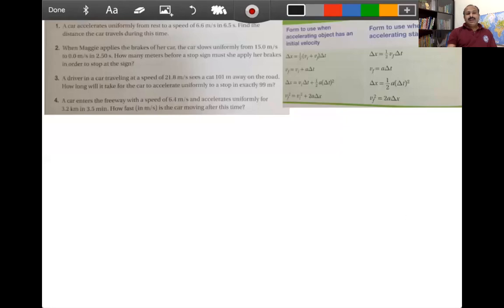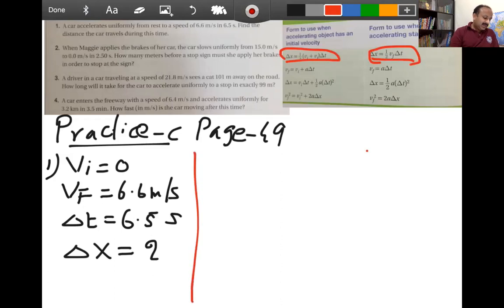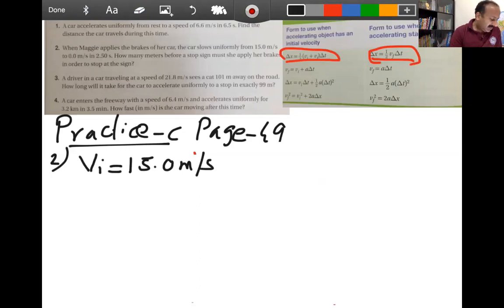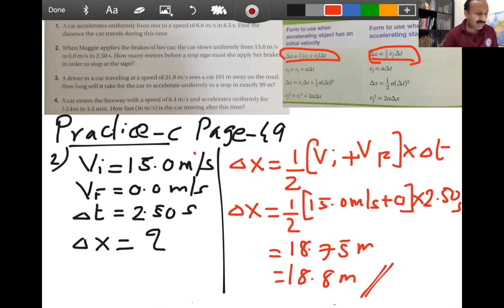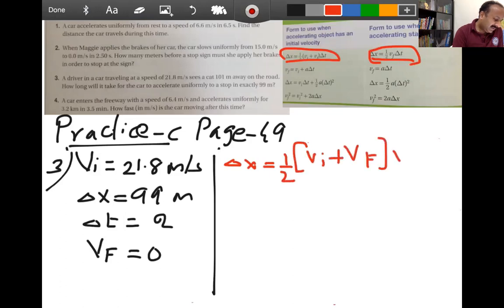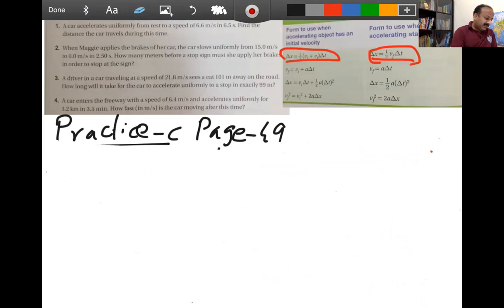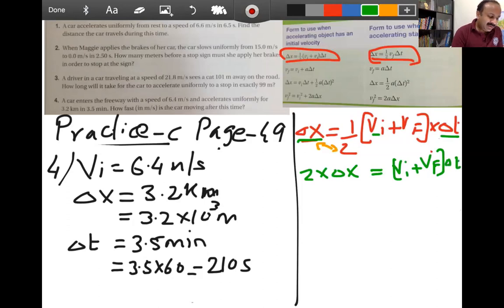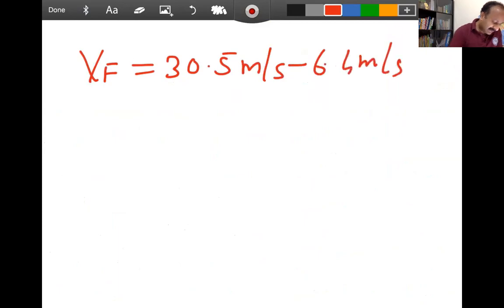3. Displacement with Constant acceleration, Problems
1. How to calculate the displacement if you know the initial velocity, final velocity and the time taken .
2. How to calculate the final velocity if you know the initial velocity, displacement and the time taken.